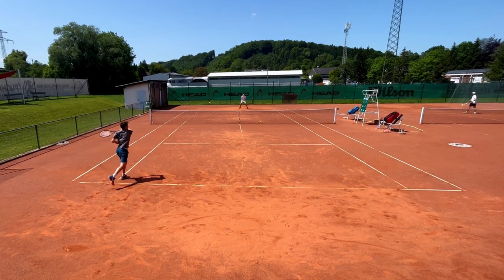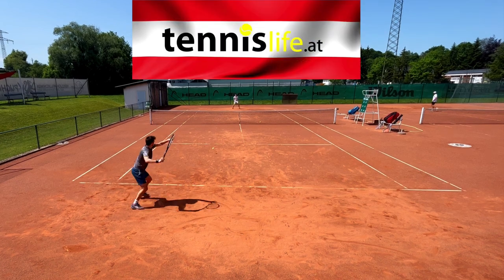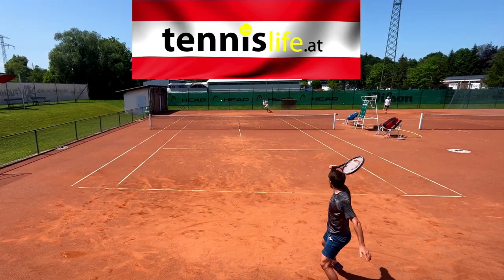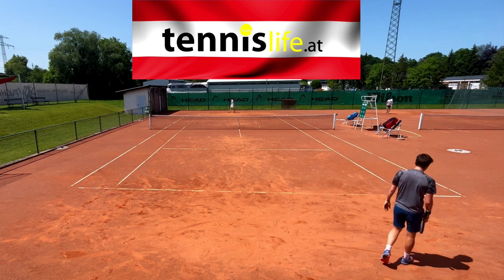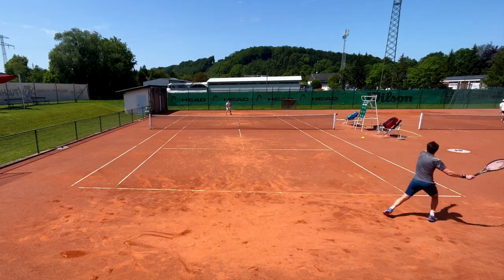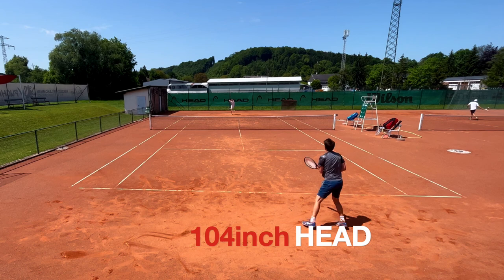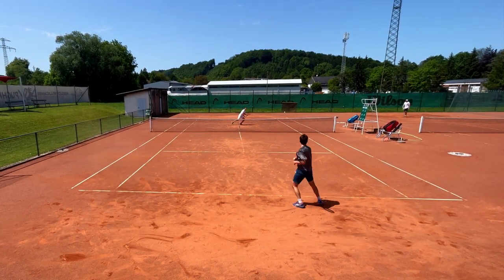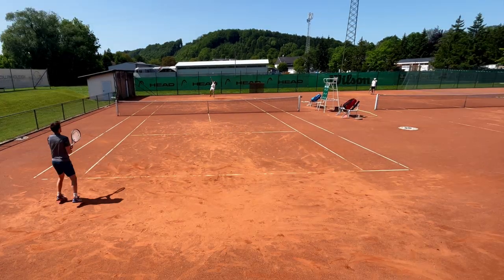TOP 5 TENNIS rackets for BEGINNERS 2023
These are 5 exceptional tennis rackets for you all beginners outthere. We feature the Head Gravity Team, Babolat Pure Aero, Babolat Pure Drive, Wilson Shift 300 and the Head Radical MP.
These are all wonderful tennis rackets not only for beginner but they could fit a lot of different tennis players. For sure try them out

CONTENT
0:00 Intro
0:21 Babolat Pure Drive
1:23 Babolat Pure Aero
2:48 Wilson Shift 300
4:37 Head Gravity Team
5:48 Head Radical MP